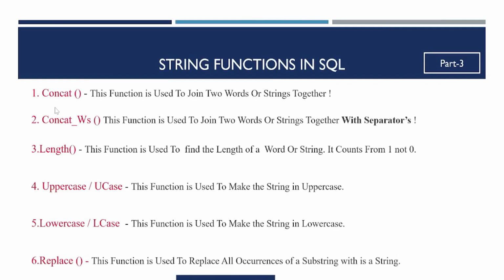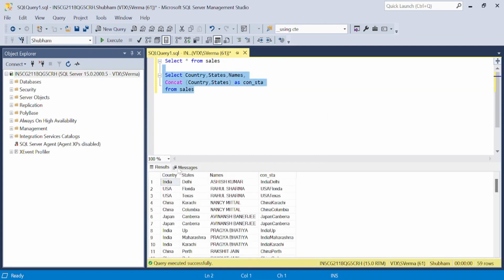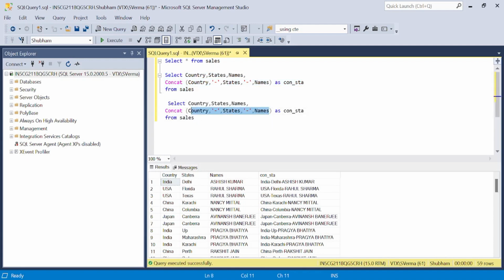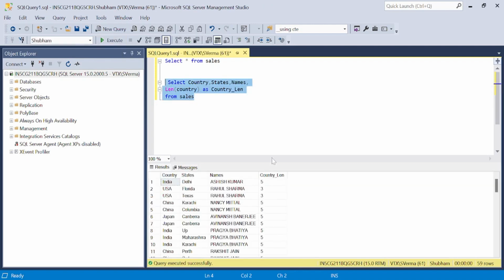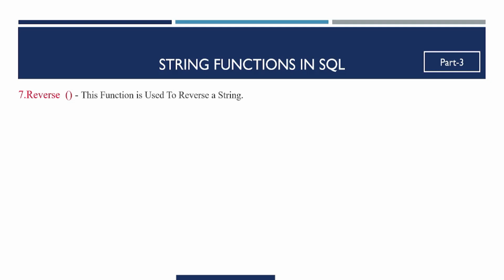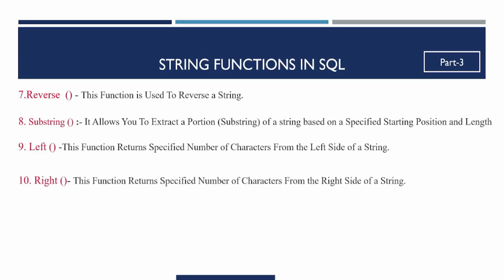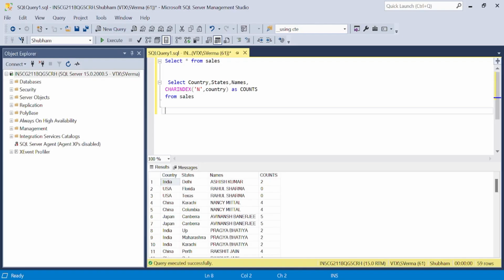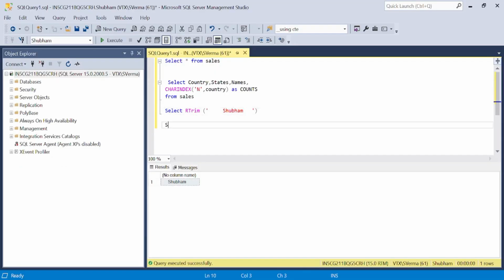(Video -21)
Shubham_analyticspro